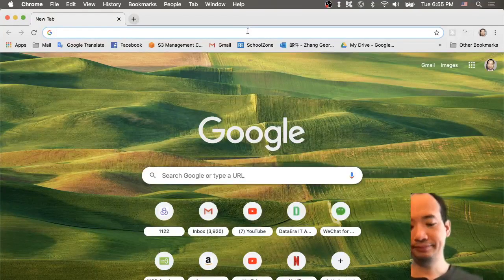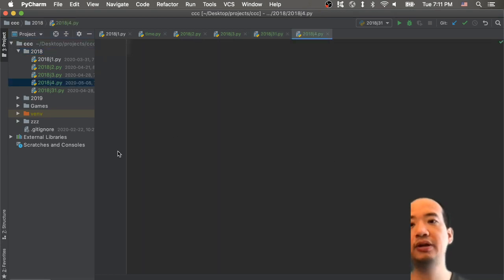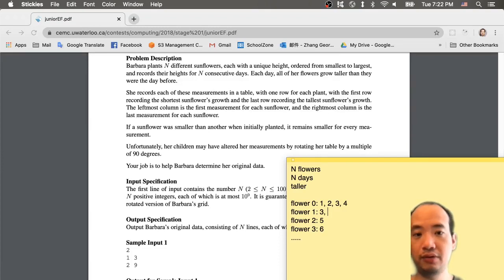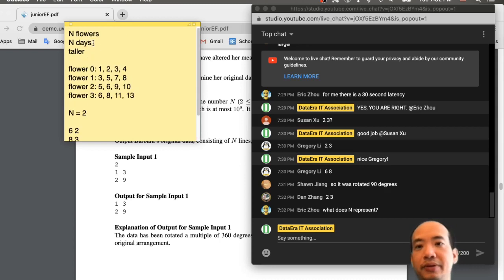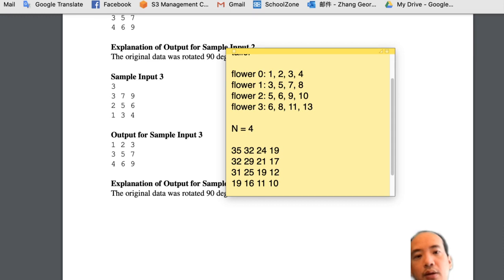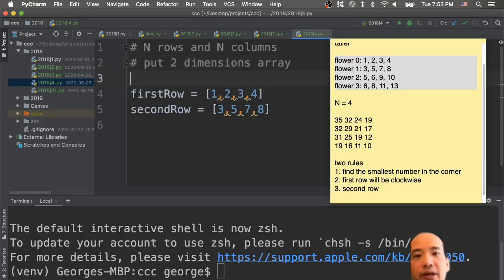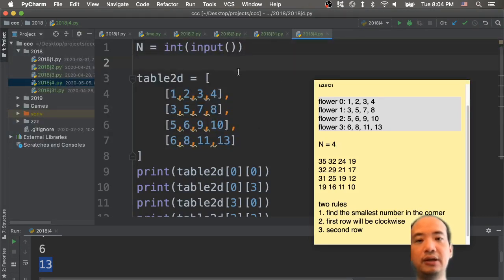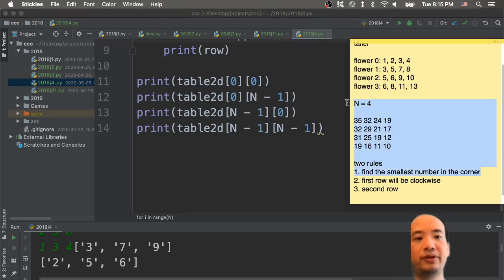Coding Night on May 05, 2020 ( Every Tuesday 7:00 PM MST)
This lesson we are going to work on Canadian Computing Contest CCC 2018 J4.